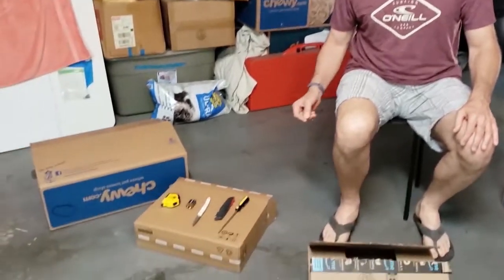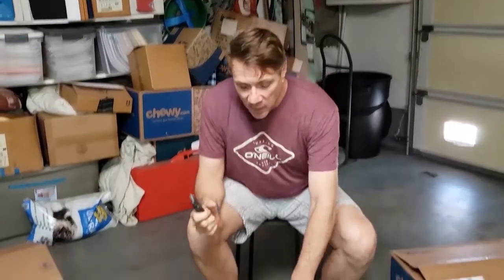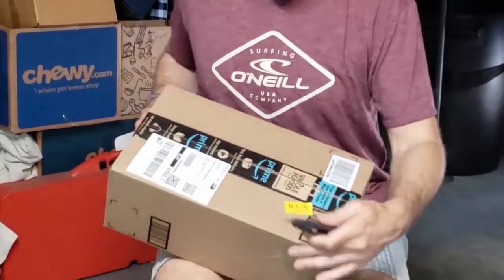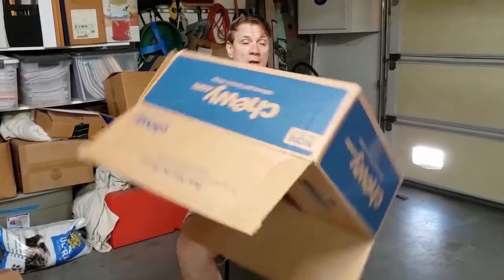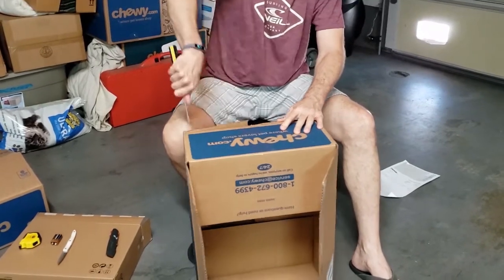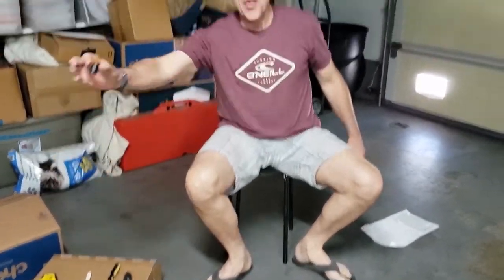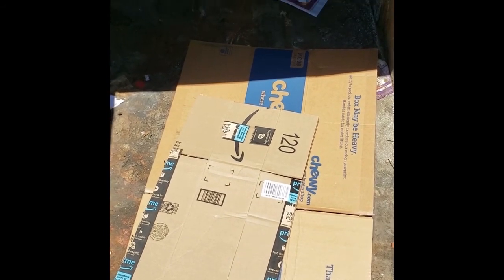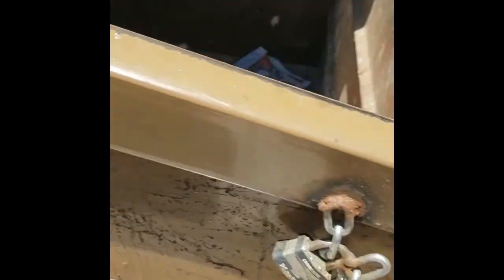Trash Talk with Jim Episode 1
This video is meant for anyone who lives in a condominium complex where trash bins are shared.  It is an effort by one member of the Homeowners Association to improve the situation where trash bins fill up and overflow, creating an unsightly and unsanitary mess and causing tension and negativity in the community.  Enjoy!